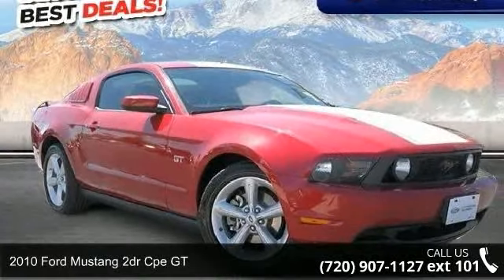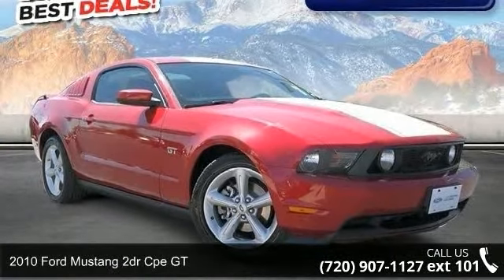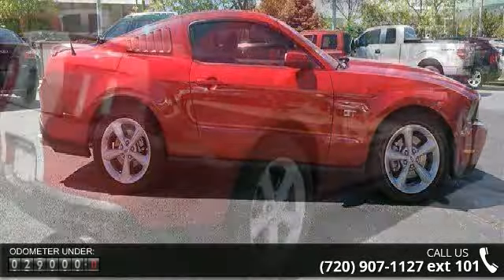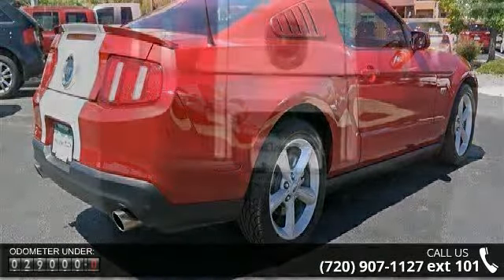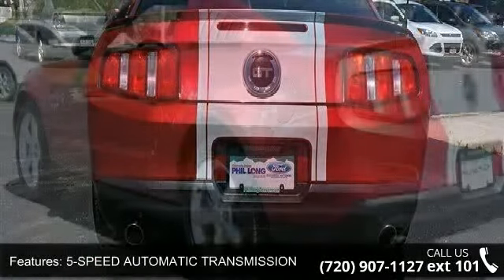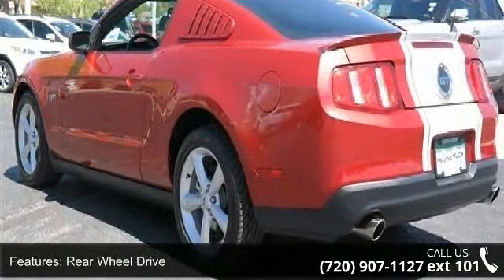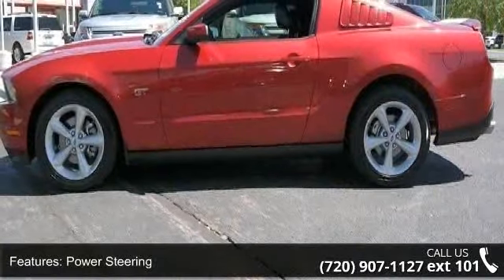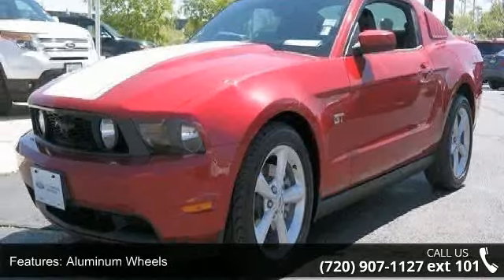2010 Ford Mustang 2dr Cpe GT - Phil Long Ford of Denver -...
PRICED TO MOVE $2,400 below Kelley Blue Book! Excellent Condition, ONLY 28,704 Miles! Red Candy Metallic exterior and Charcoal black interior, GT trim. iPod/MP3 Input, CD Player, Alloy Wheels, Overhead Airbag, Local Trade. SEE MORE!FORD MUSTANG: UNMATCHED RELIABILITY5 Star Driver Front Crash Rating. 5 Star Driver Side Crash Rating. THE PERFECT FORD MUSTANG AT THE RIGHT PRICEWorld-leading performance at a great value. This used Ford Mustang is priced $2, 400 below Kelley Blue Book Was $27, 995. Approx. Original Base Sticker Price: $28, 400*. KEY FEATURES ON THIS MUSTANG INCLUDEiPod/MP3 Input, CD Player, Aluminum Wheels Rear Spoiler, Keyless Entry, Electronic Stability Control, Bucket Seats, 4-Wheel ABS. GT with Red Candy Metallic exterior and Charcoal black interior features a 8 Cylinder Engine with 315 HP at 6000 RPM*. Local Trade. EXPERTS RAVE ABOUT THIS FORD MUSTANGMustang: America's favorite pony car.